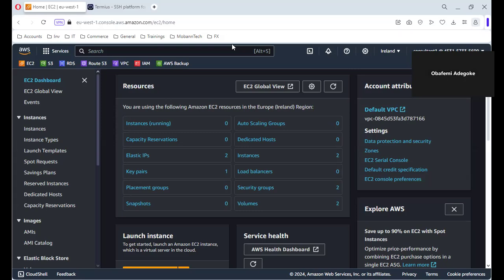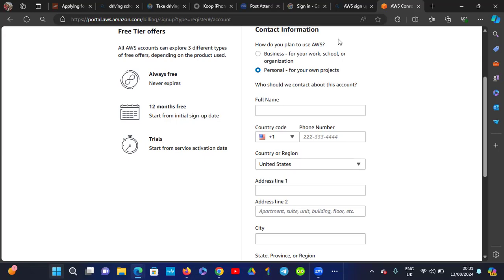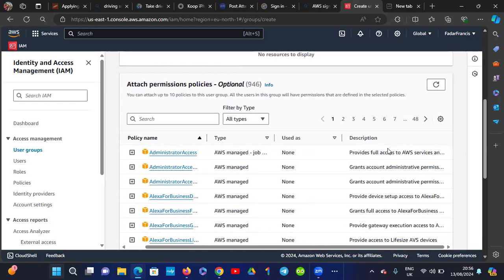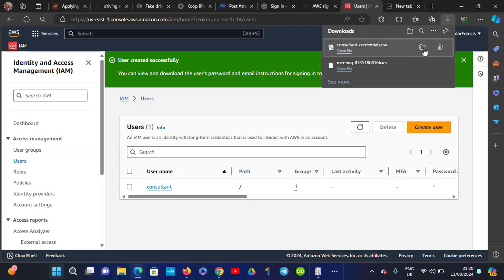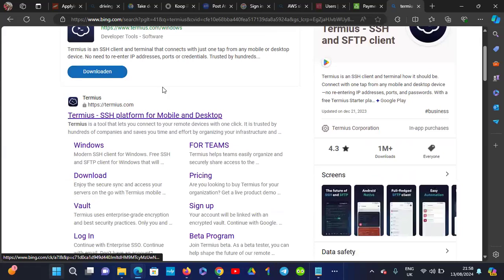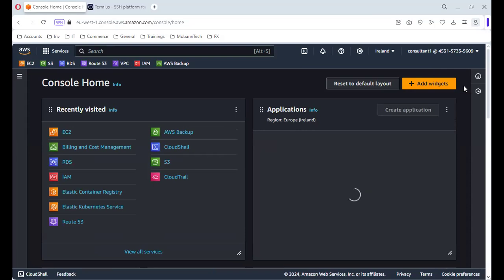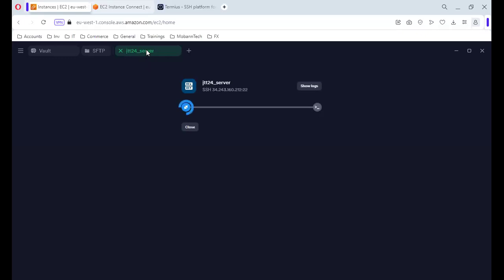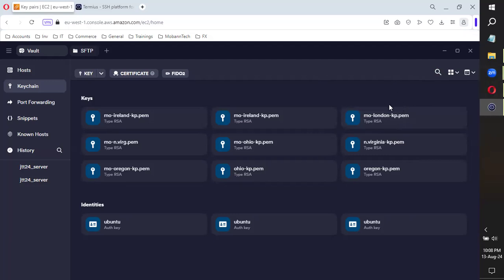JTT24_GrpB_Class1 - Linux - Workstation setup